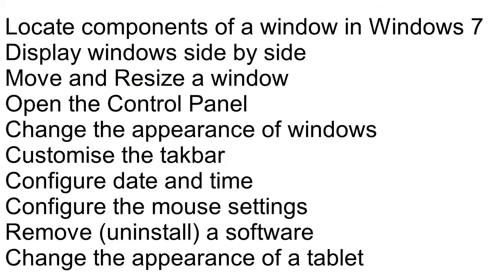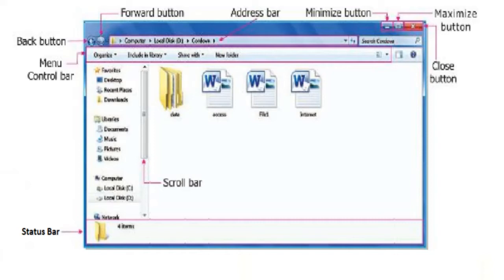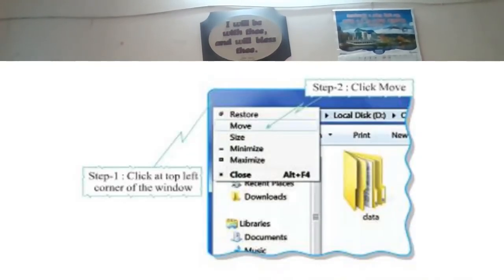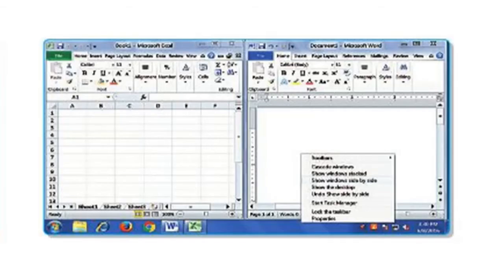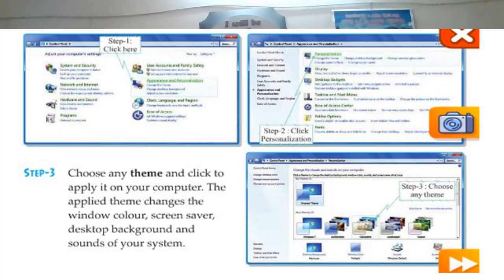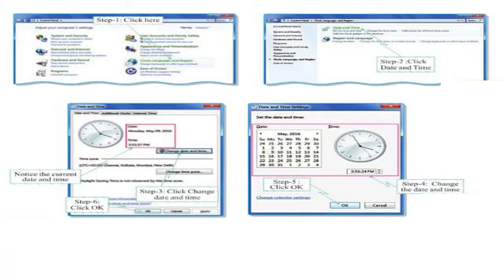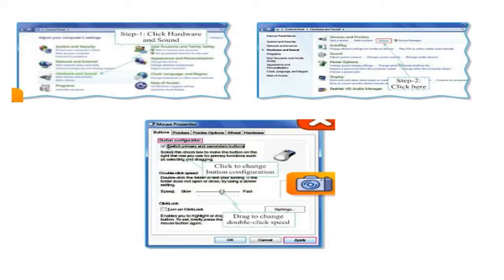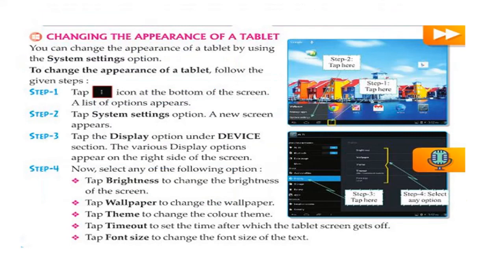Class 6 | Computer Science | More On MS Windows 7